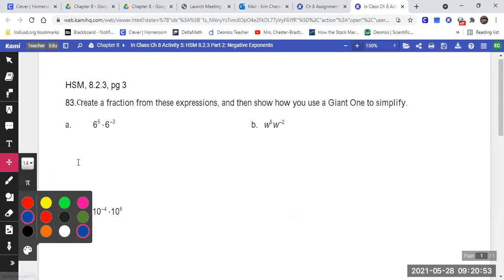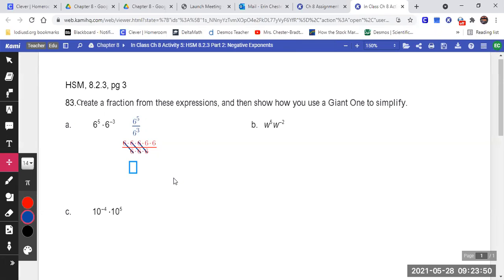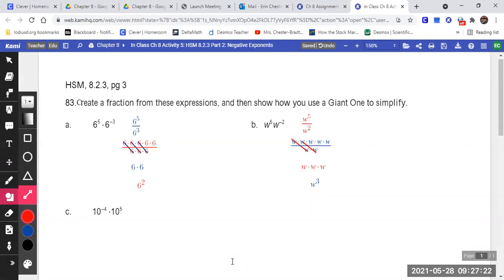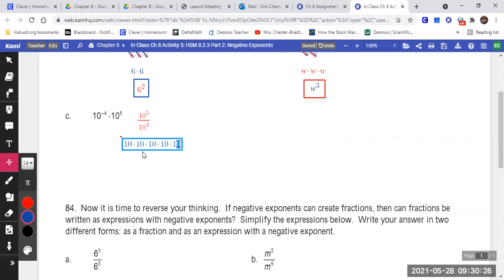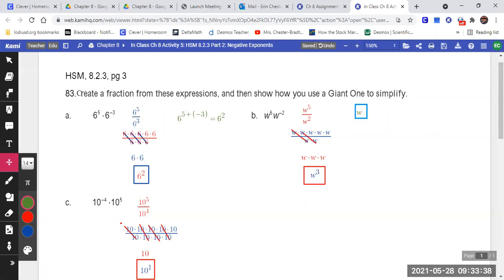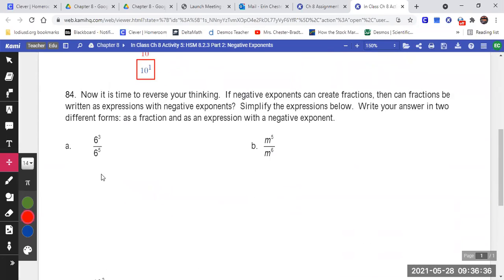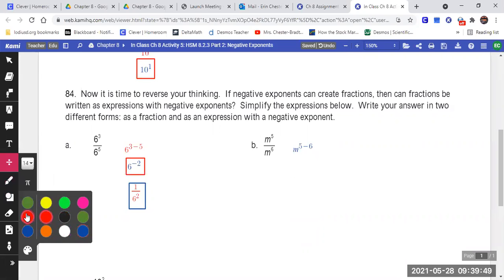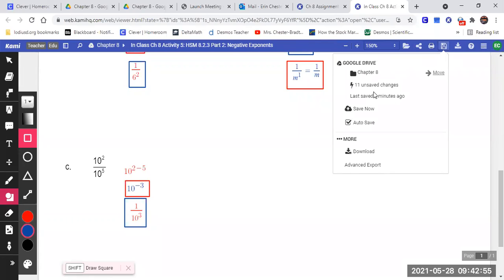Ch 8 Activity 5: HSM 8.2.3 Part 2: Negative Exponents